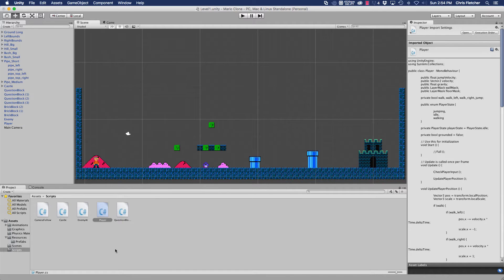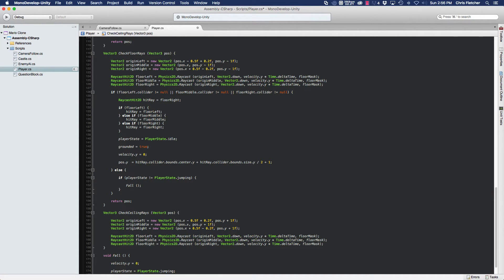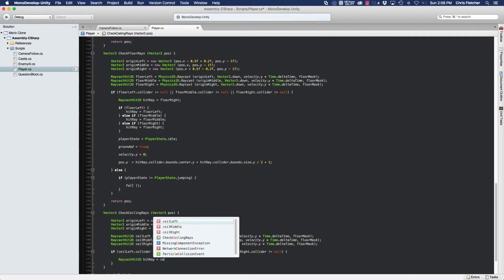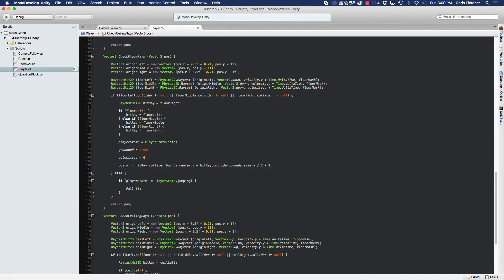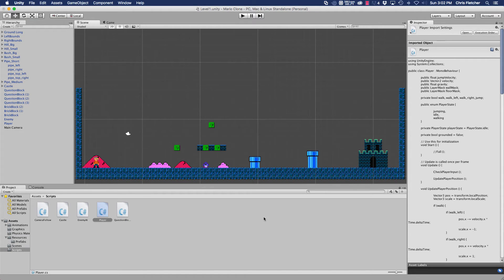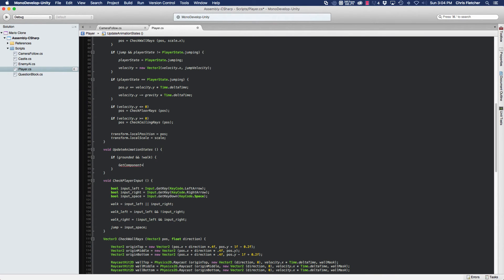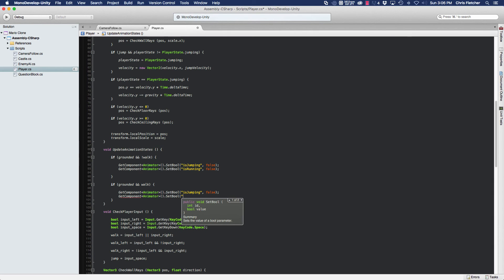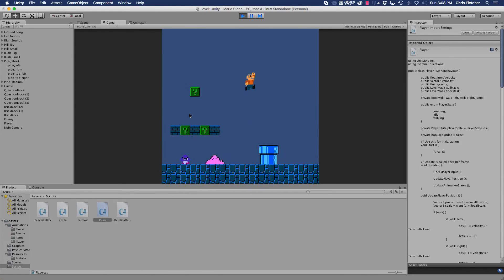How to make a platformer like Mario in Unity - Part 6 - Player Ceiling Collisions & Animations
In part 6 of our series we create collision detection for our player for the ceiling so that he will no longer be able to jump straight through the platforms that are above him. We then setup all of our animation states so that the running and jumping animations are called accordingly.

► You might also like to watch "How to make a game like Pac-Man in Unity - Part 1"